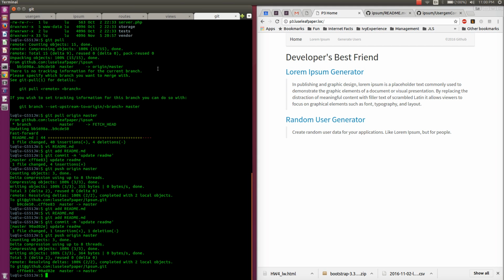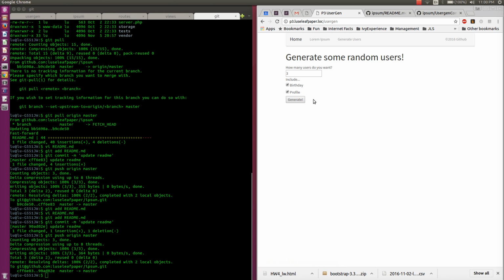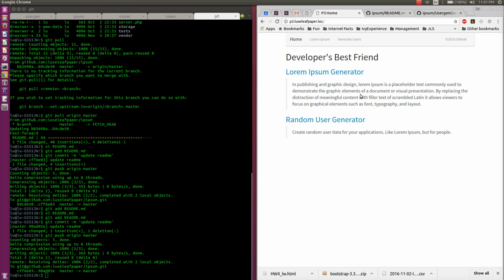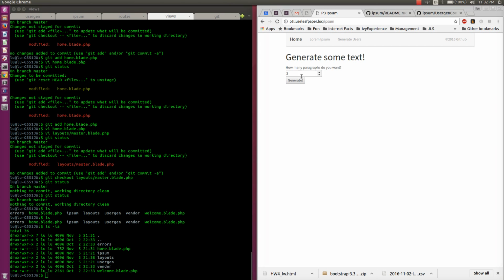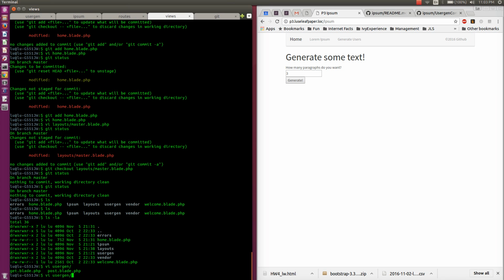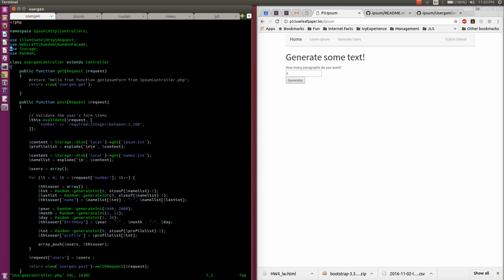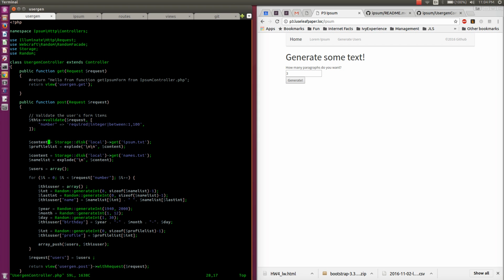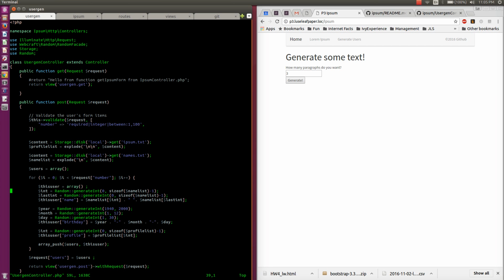dwa15-p3 Developer's Best Friend - Lu Wang